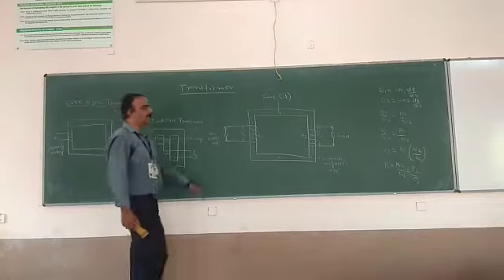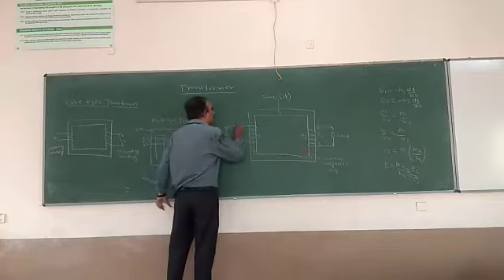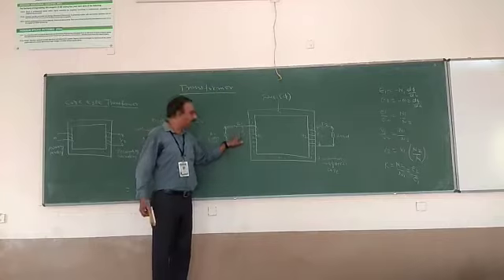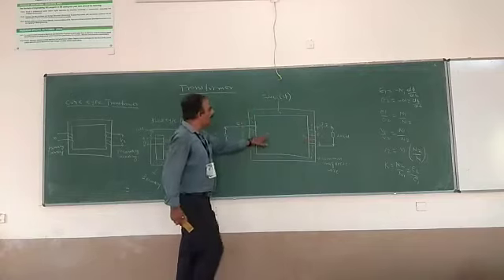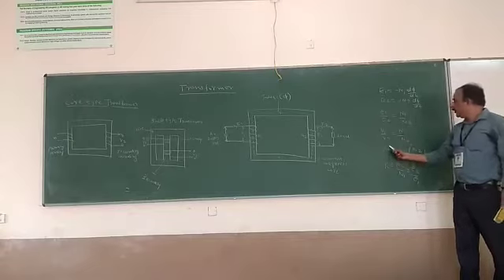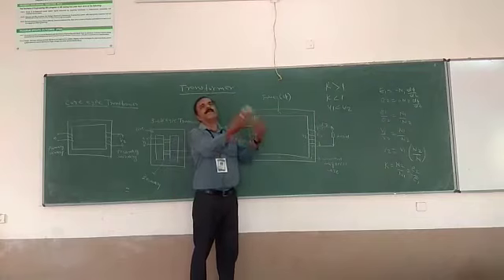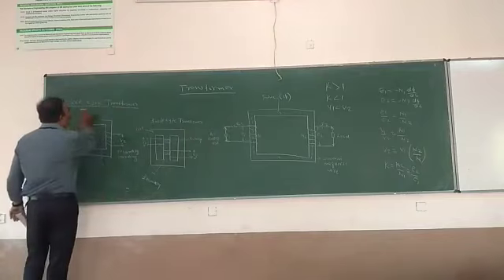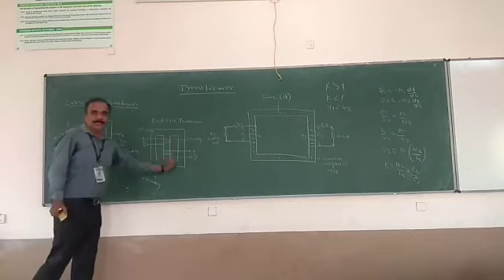Construction and Working Principle of Transformer